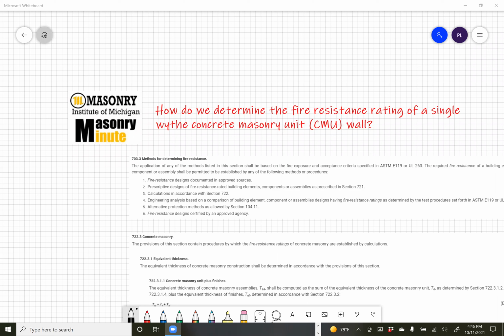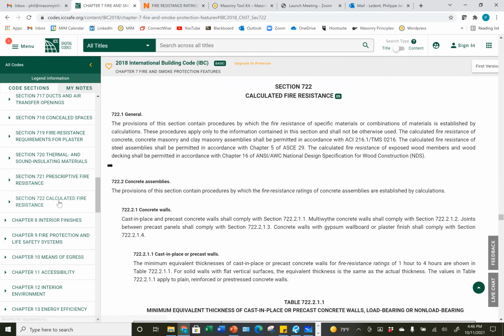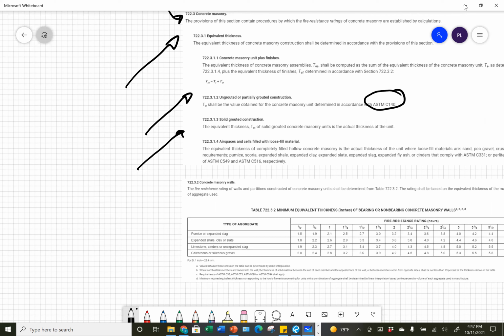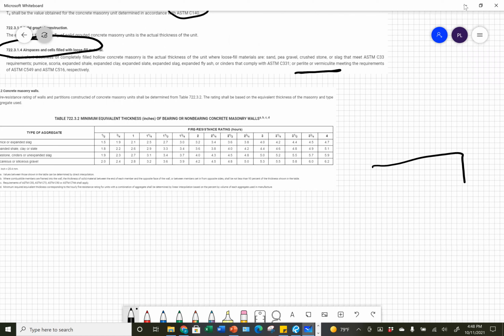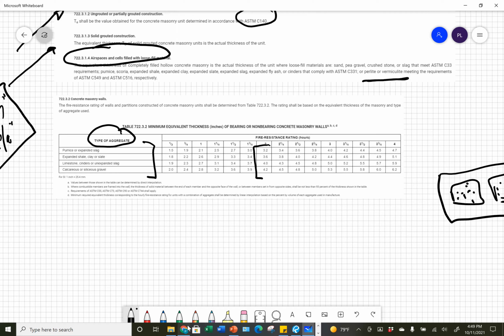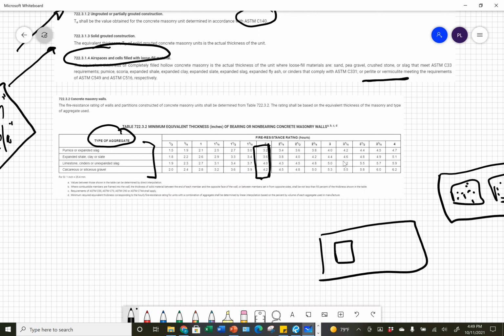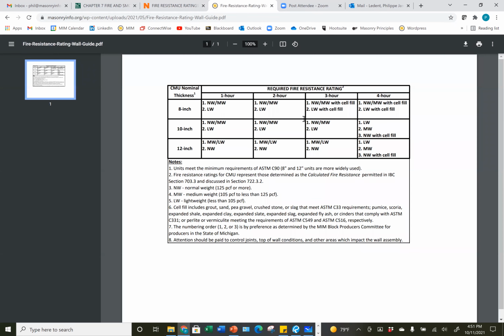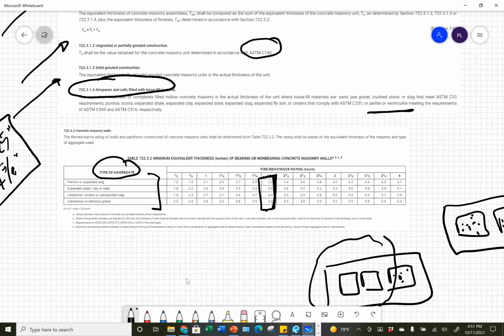Masonry Minute - Fire Resistance Ratings of Single Wythe CMU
In this video, we specifically cover how to calculate the fire resistance rating of a single wythe CMU assembly using the 2018 International Building Code, specifically Section 703 Fire Resistance Ratings